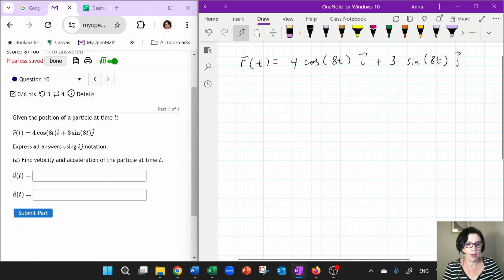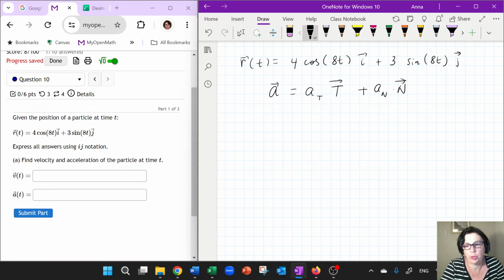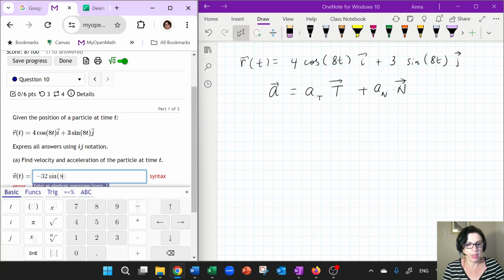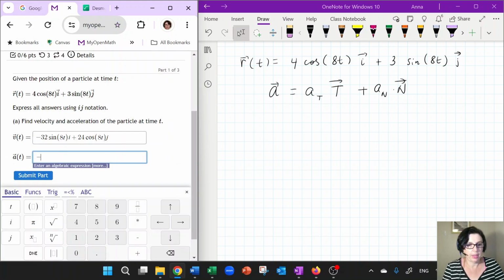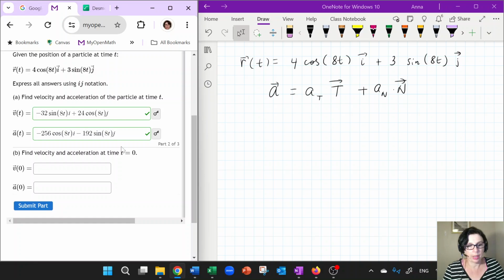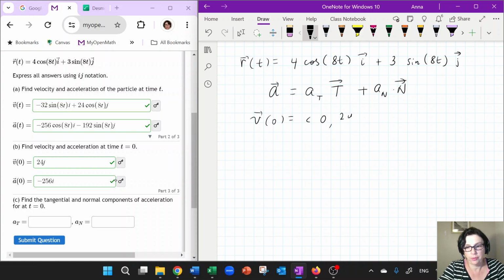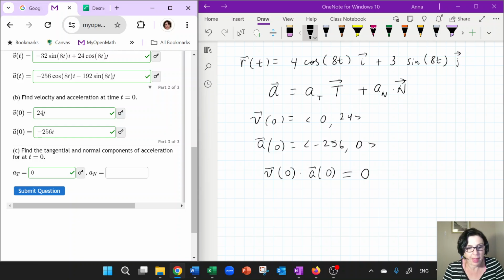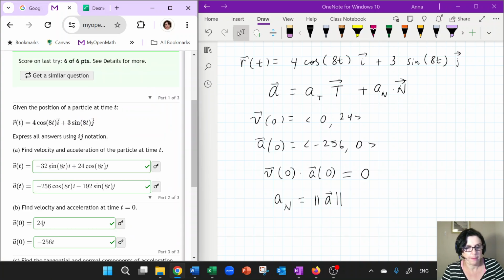Homework 6, Question 10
Finding tangential and normal components of acceleration